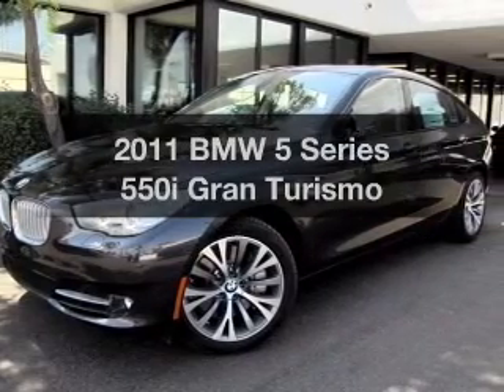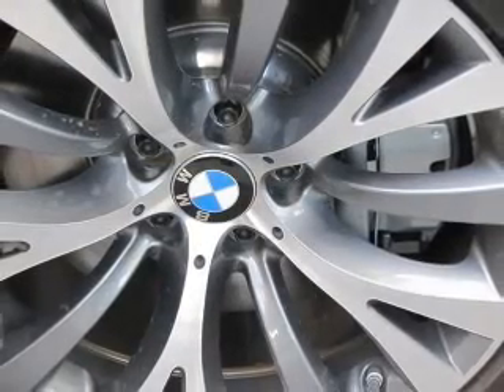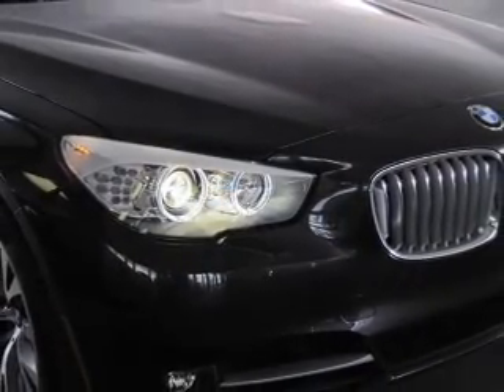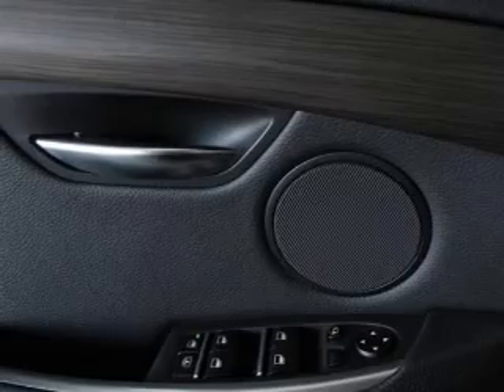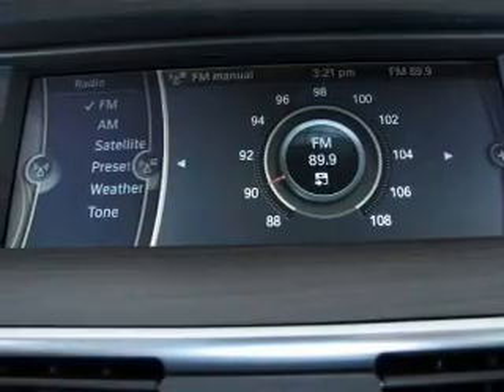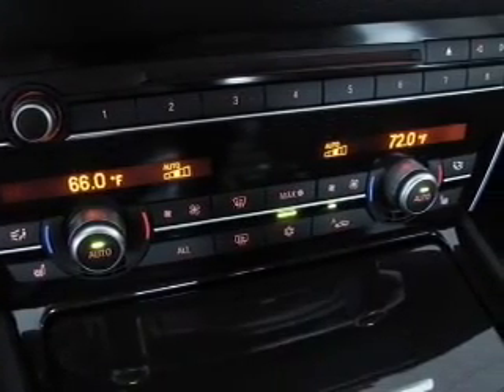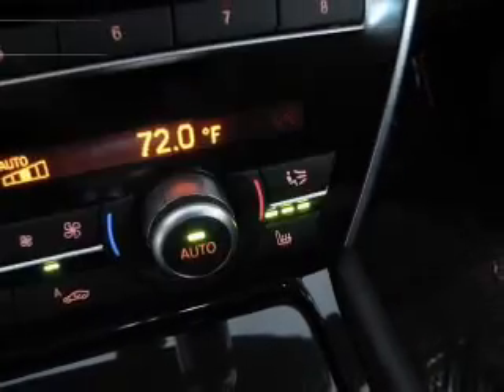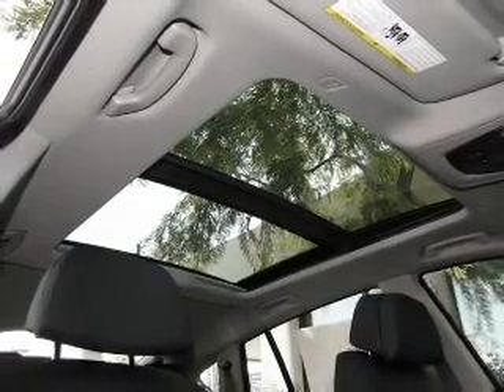2011 BMW 5 Series - Phoenix AZ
Year: 2011
Make: BMW
Model: 5 Series
Trim: 550i Gran Turismo
Engine: 4.4 liter 8 cylinder 32 valve
Transmission: 8-Speed Automatic
Color: Dark Graphite Metallic
Mileage:
Address:
1144 E Camelback Rd